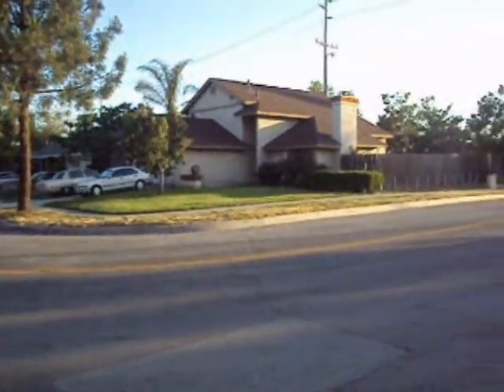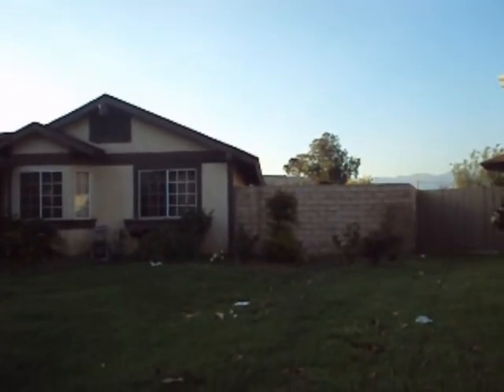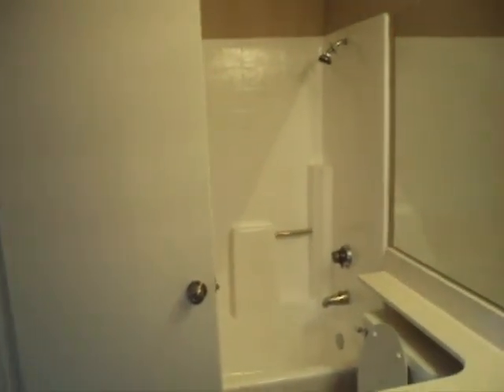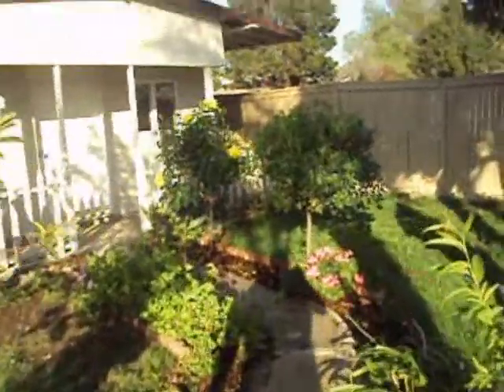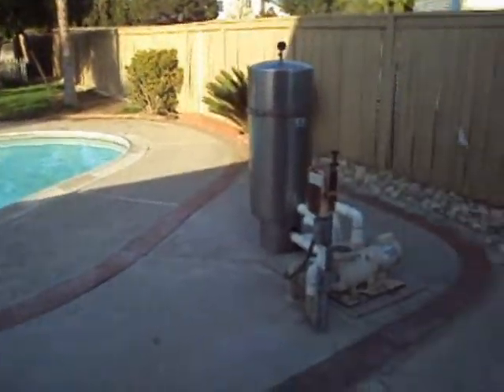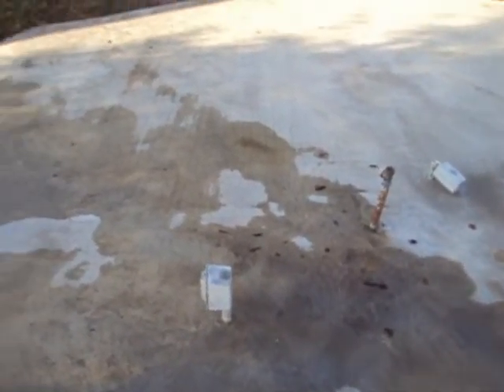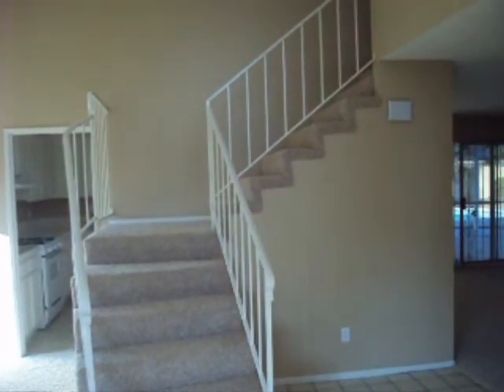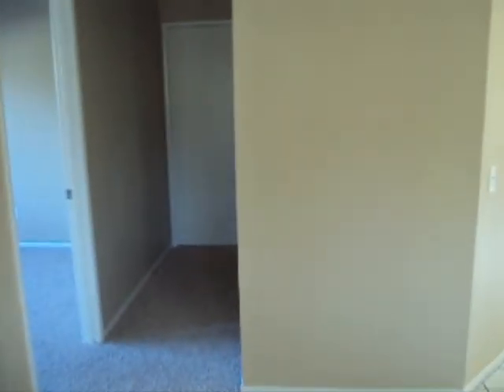16120 JACKSON DR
16120 JACKSON DR